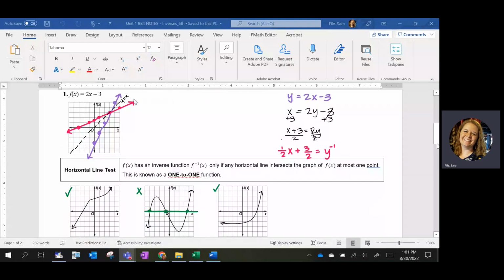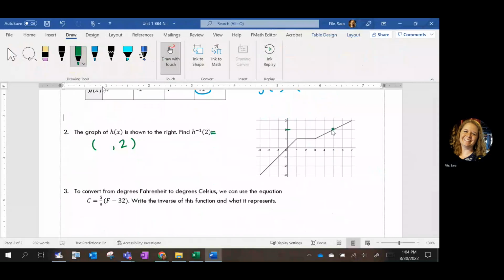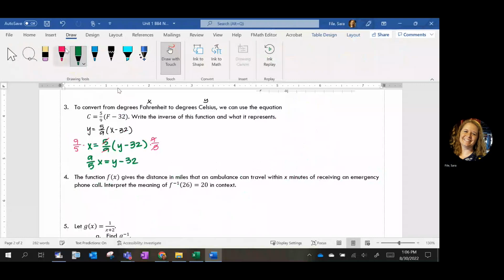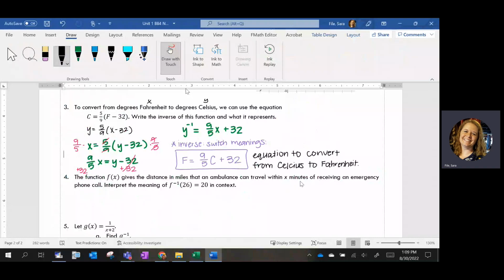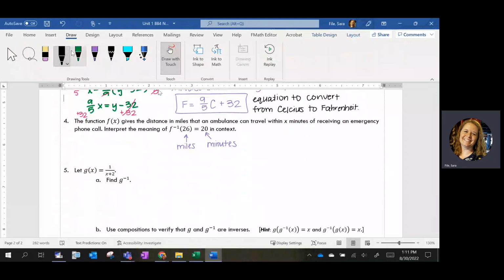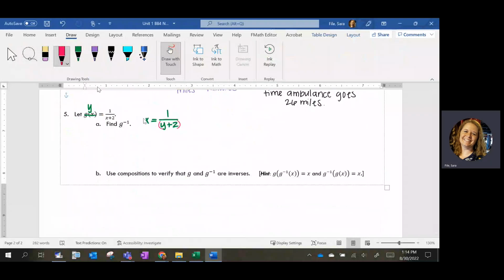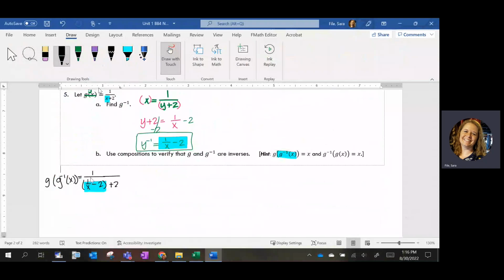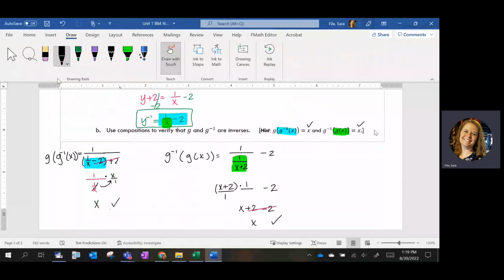precal unit 1 BB 4 NOTES inverses part 2